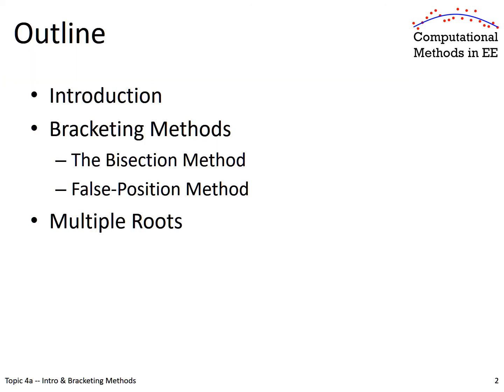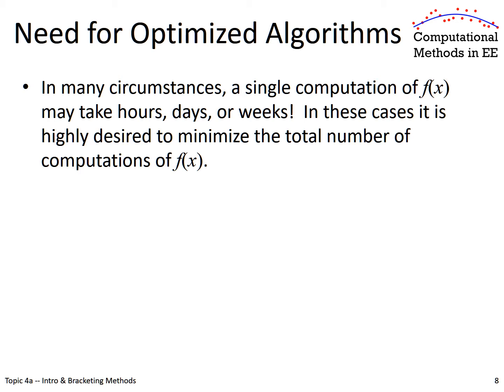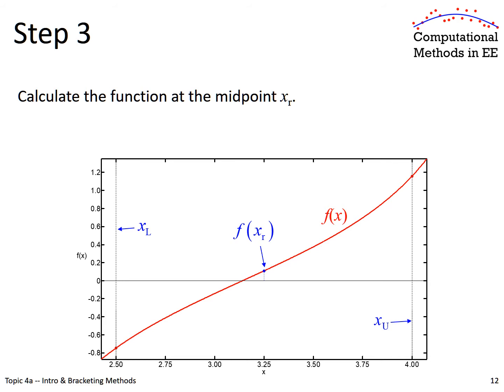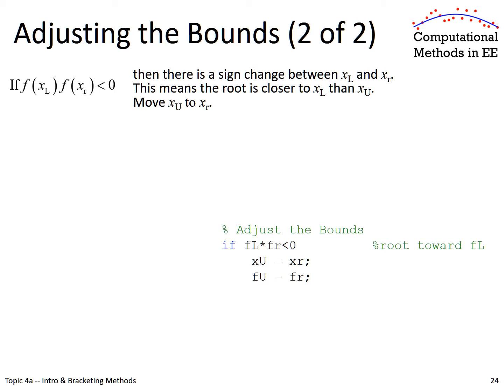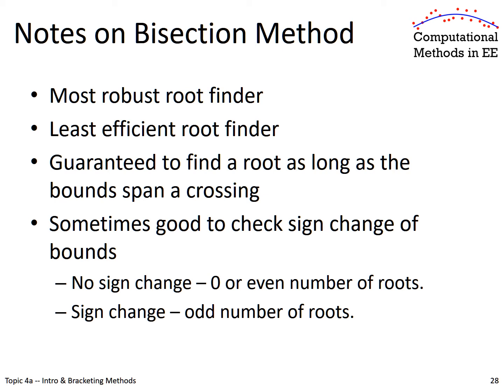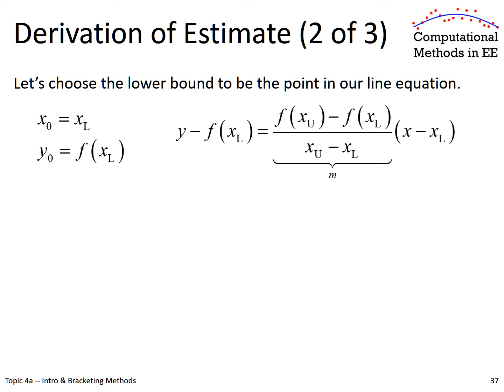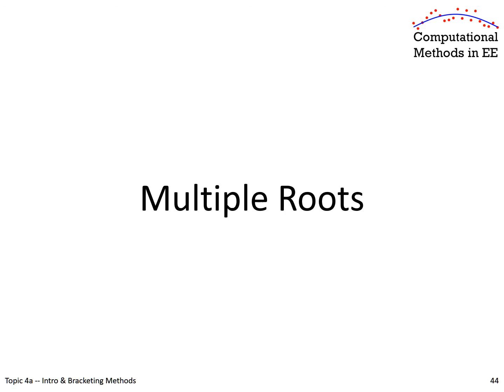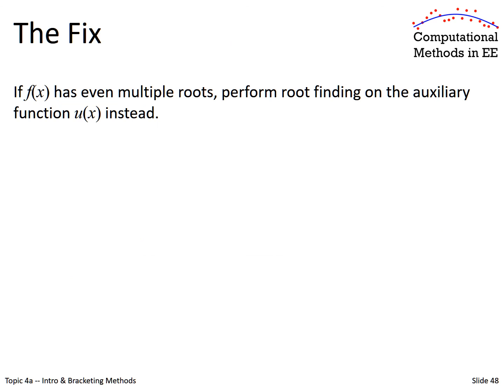Topic 4a -- Introduction to root-finding & bracketing methods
This lecture introduces the students to root-finding methods.  The lecture also covers bracketing methods and how to handle multiple roots with bracketing methods.